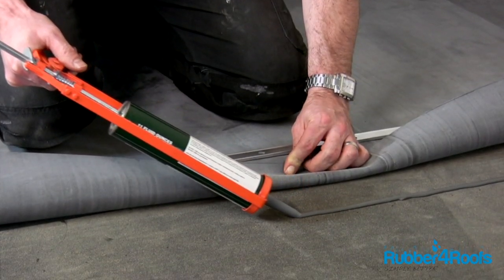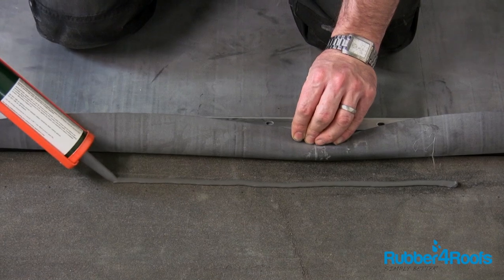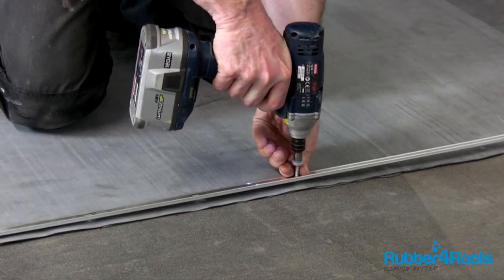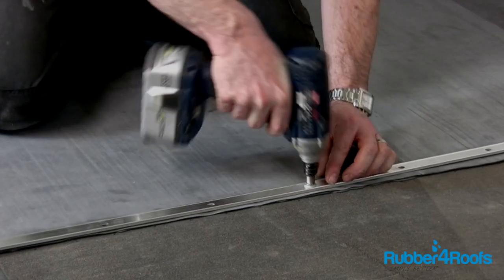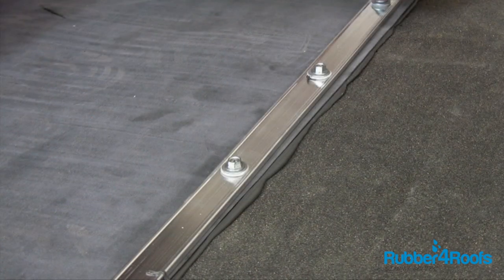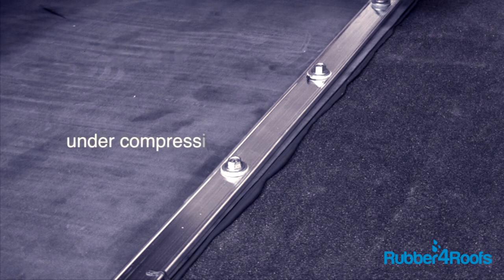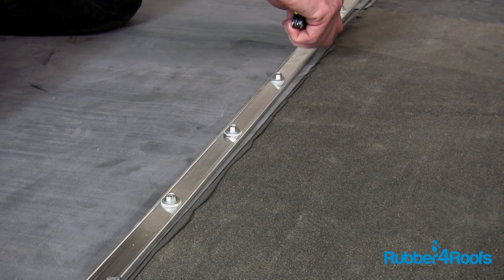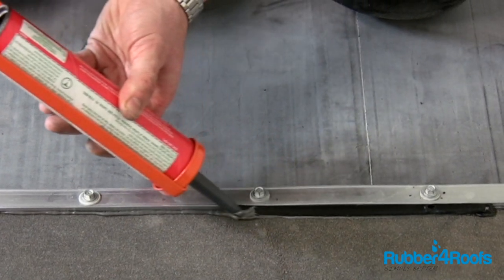How to Join EPDM Rubber Membrane to Existing Roofing Materials from Rubber4Roofs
Find out how to join an EPDM rubber membrane to an existing roofing material, such as felt using a termination bar.

Know someone that's having trouble joining EPDM rubber membrane to existing roofing materials? Link them to this video!